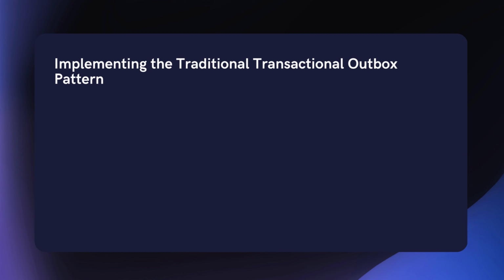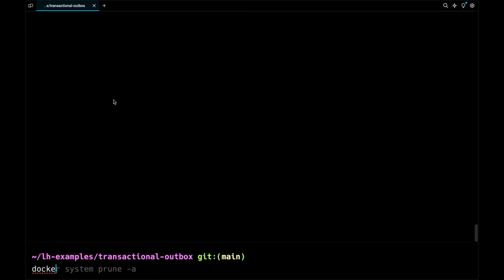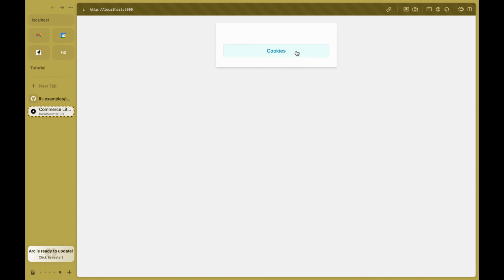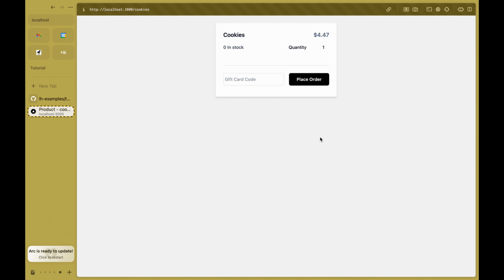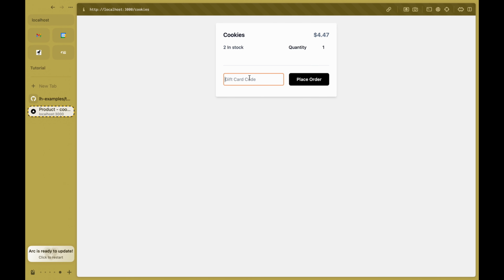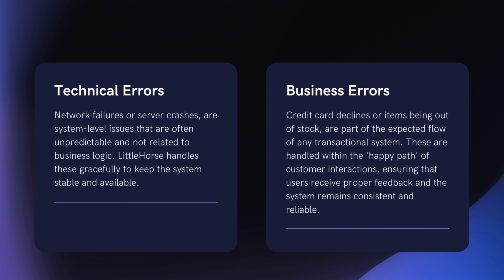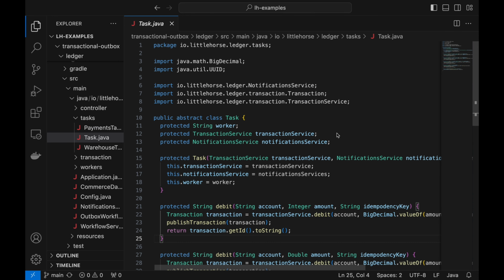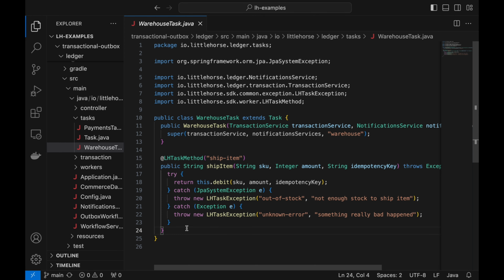LittleHorse as an alternative to Transactional Outbox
Welcome! I'm Sohini Pattanayak, your Developer Advocate at LittleHorse, presenting a cutting-edge implementation of the Transactional Outbox pattern by our talented developer, Mijaíl Rondón.

🚀 Demonstration Highlights:
- 🛠️ Effortless setup of a microservices environment
- 💳 Real-world transaction simulations in a robust system.
- 🔄 Eliminating complex coordination between services, thanks to our innovative approach.

💡 Deep Dive Into the Code:
- 📈 Understanding `OutboxWorkflow.java`.
- 💼 Identifying technical errors versus business exceptions in transaction processing.
- 🔄 Exploring intelligent error handling for an optimal user experience.

📊 Why LittleHorse?
- ✅ Simplified transaction management with LittleHorse's outbox pattern.
- ✅ Trust in transparent and reliable processes.
- ✅ Focus on value creation, not infrastructure management.